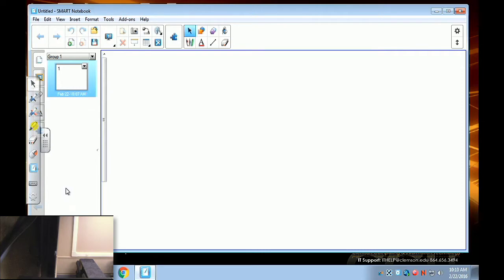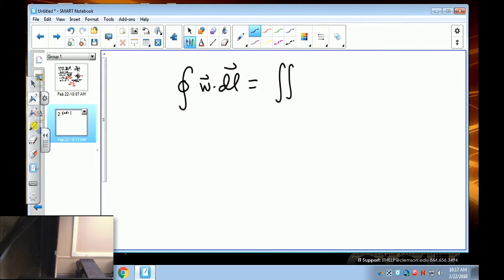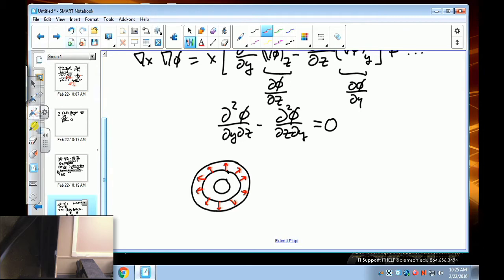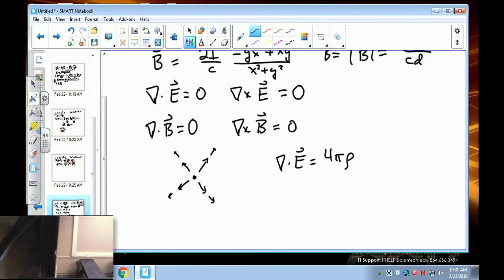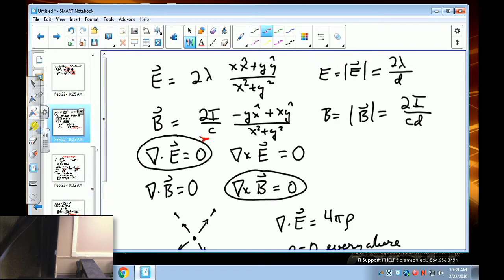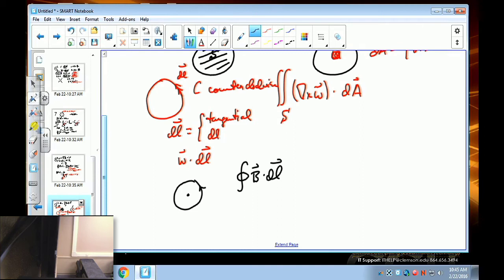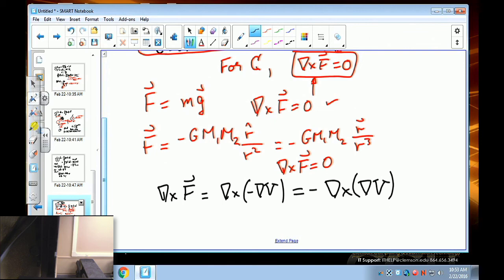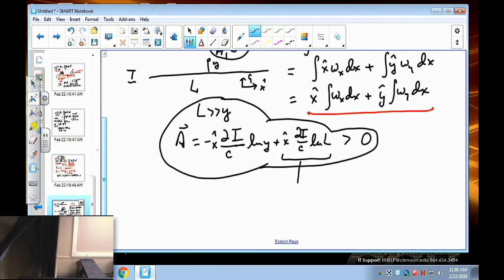PFR E&M Lecture 18: Calculating A and B-Fields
-Chapter 3
--Homework Explanation
--Calculating the A and B-Fields